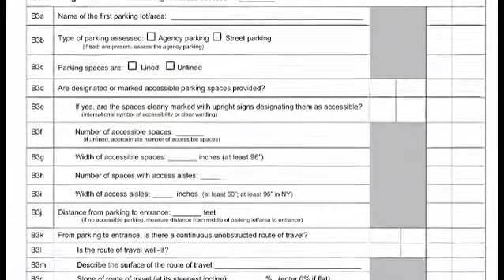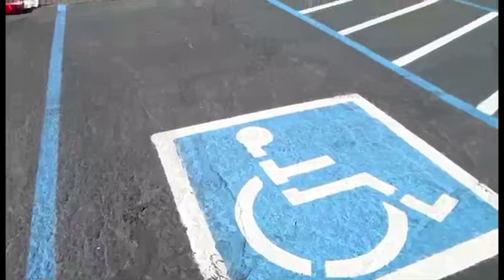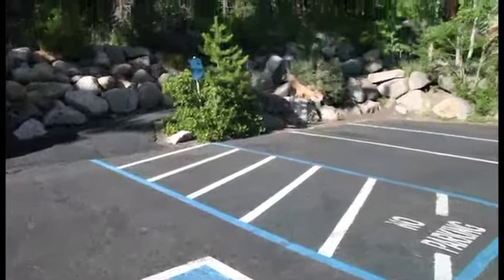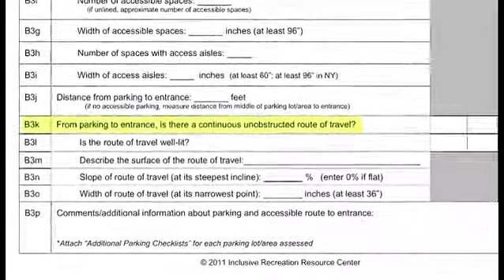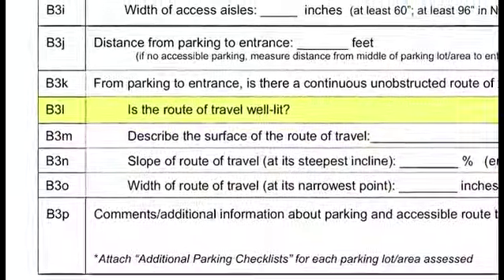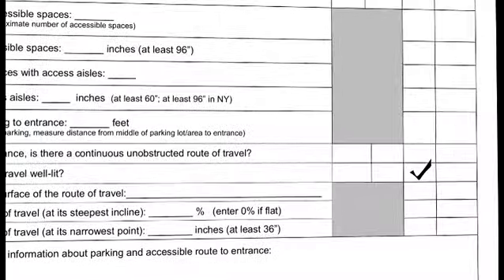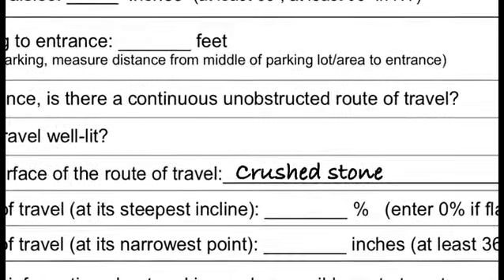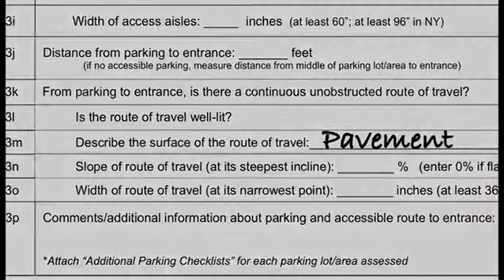Inclusion U Routes of Travel